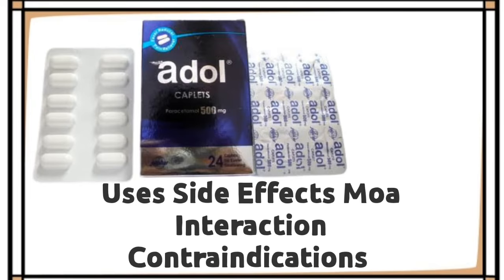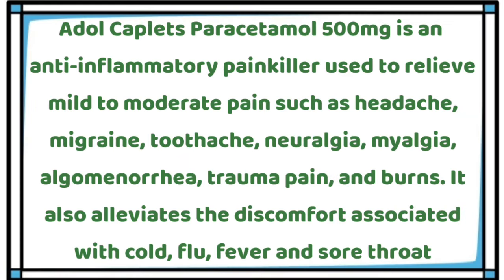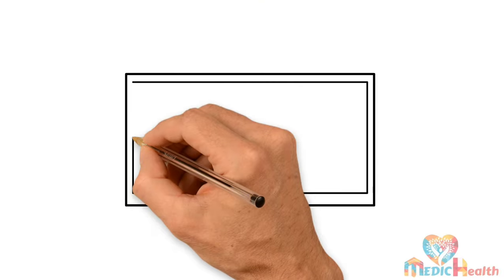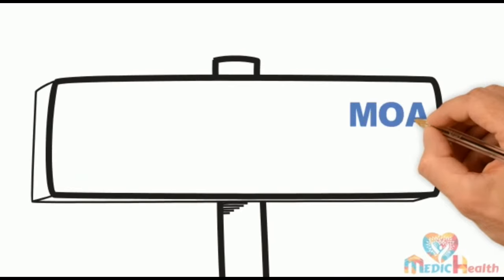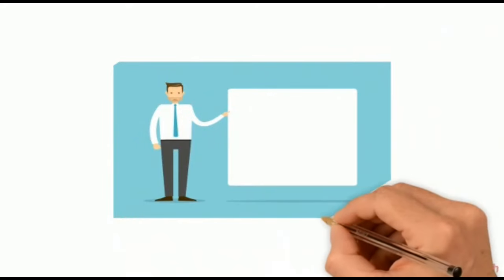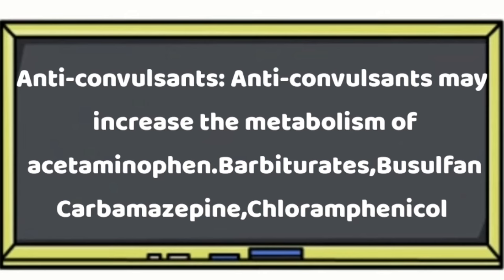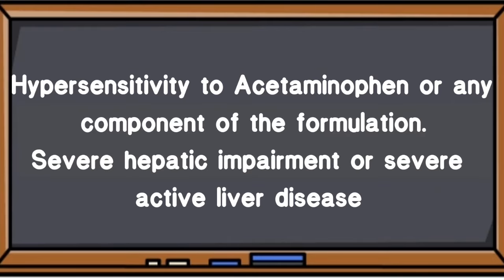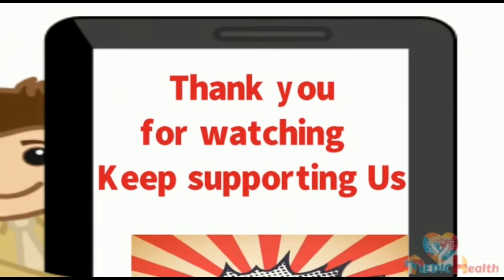Adol tablets for pain and fever uses and side effects review || Medic Health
If u want can buy thorugh amazon

Medic Health